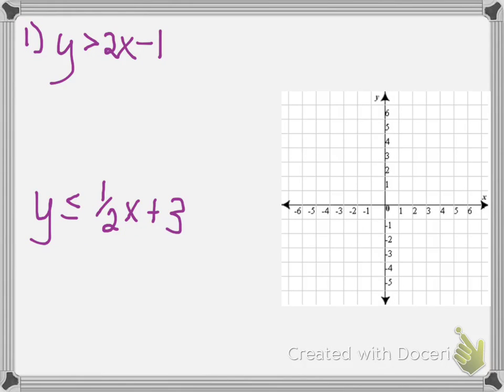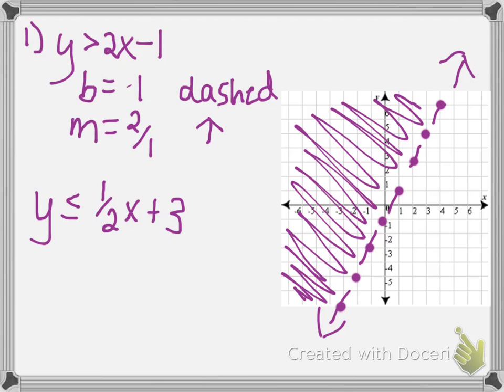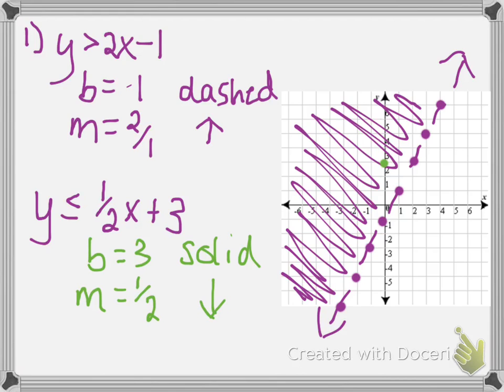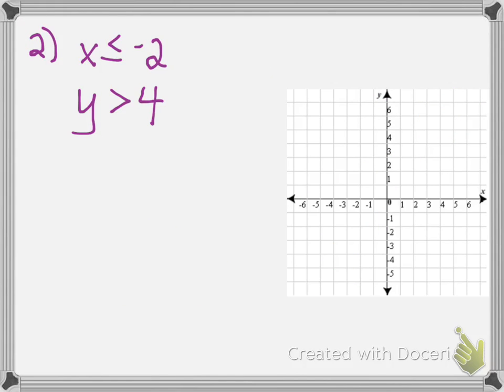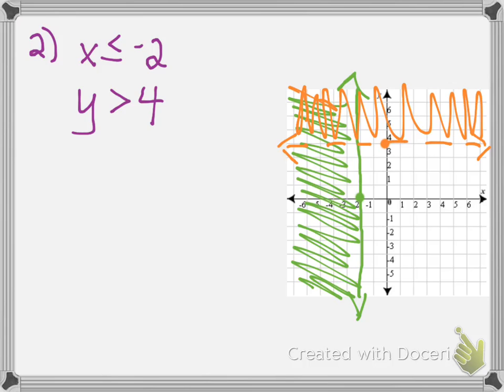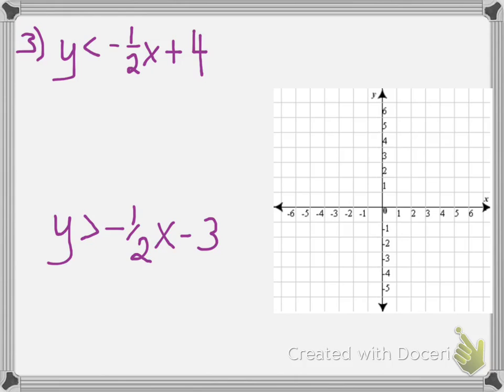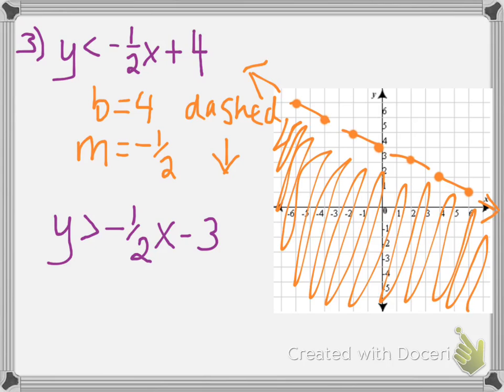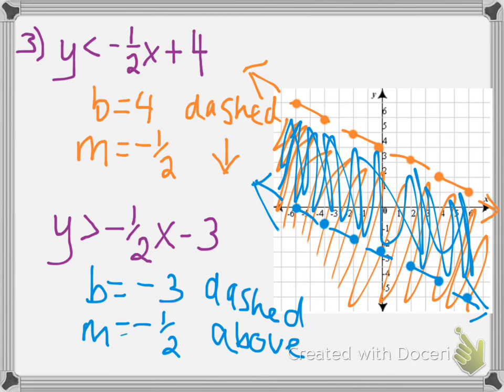7-5 homework help